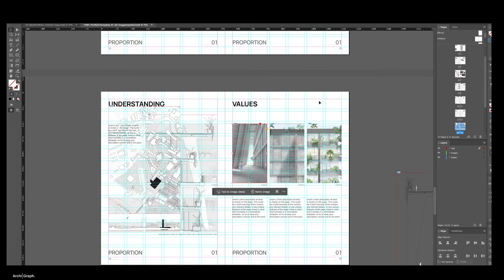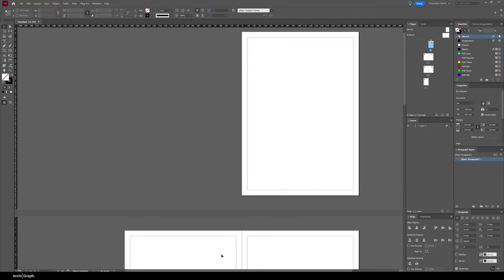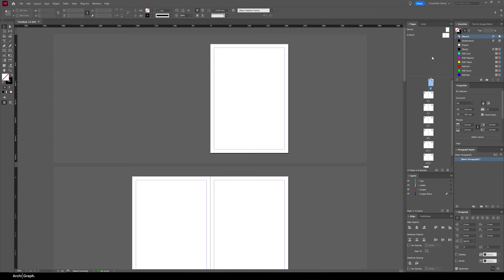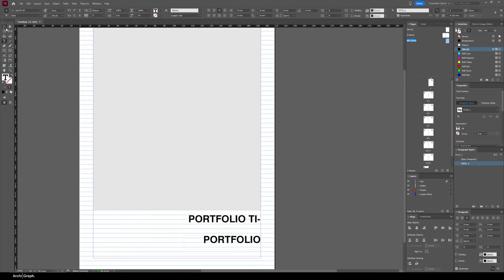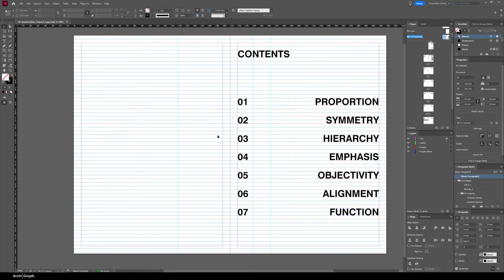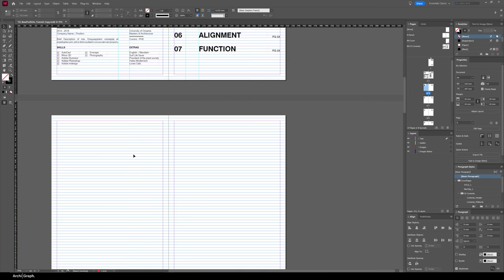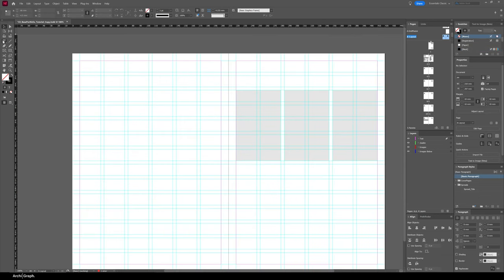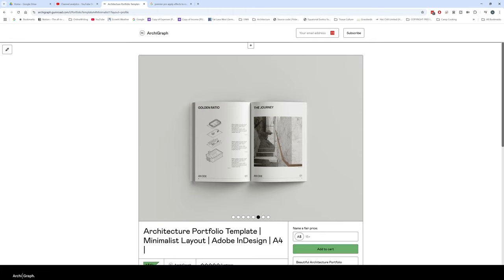Architecture Portfolio and Indesign Tutorial for Beginners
Learn how to create an awesome Architecture Portfolio using Adobe Indesign. We will run through workflow, laying out your portfolio and how to set up master pages, paragraph styles and more. This is a great tutorial for beginners on how to use Adobe InDesign to create your portfolio.

Checkout the Portfolio Template on my Gumroad

0:00 Intro
0:22 Creating New Document
1:10 Setting up workspace
3:20 Adding pages
4:45 Portfolio Tips Video
5:50 Setting up document
6:40 Setting master pages
7:50 Setting baseline grid
9:35 Selecting Font
9:50 Setting Paragraph Style
10:20 Setting master pages
11:50 Creating Content Page
13:30 Creating Mini CV Page
18:00 Setting Grids
18:35 Creating Frame Grid
19:00 Creating Layouts
21:41 Setting Automatic Page Numbering
22:25  Placing Content
23:38 Download Indesign Template